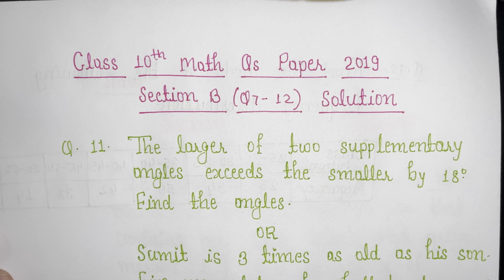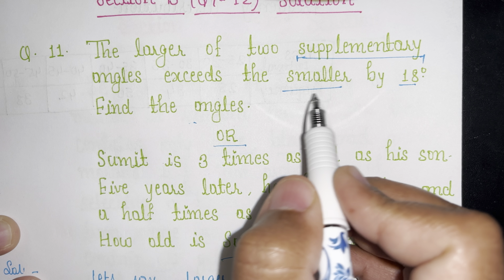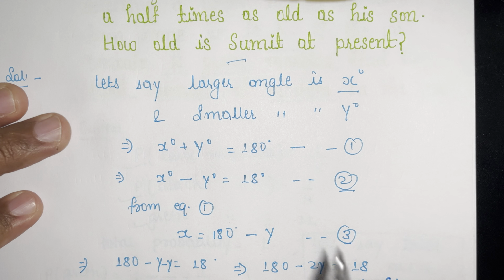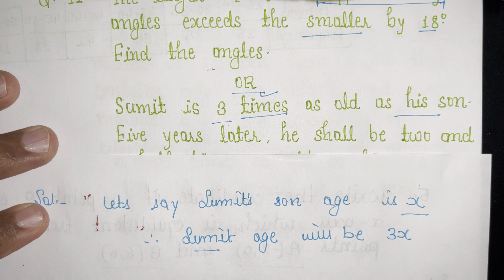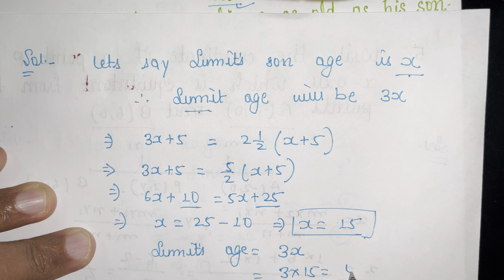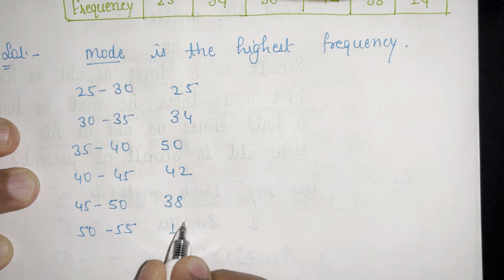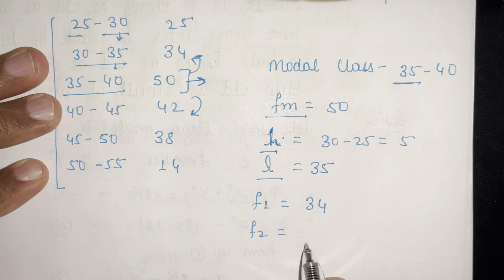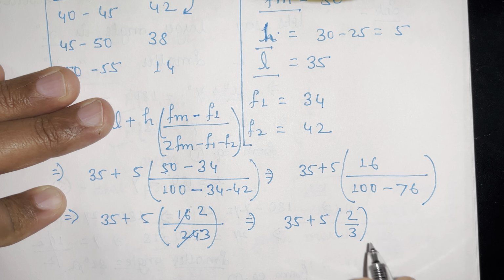Class 10 Math Qs paper 2019 -Section B(Q7-12) Solution — part 3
In this session, I have solved the Class 10th board 2019 questions 11 & 12 of Section B